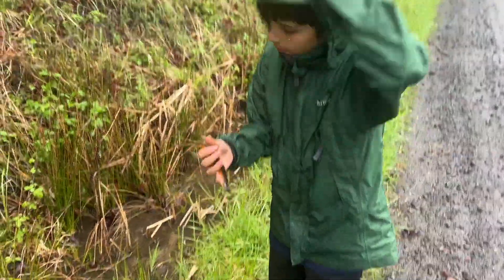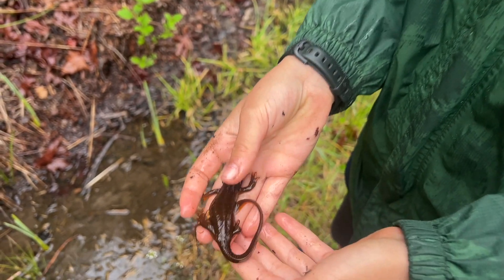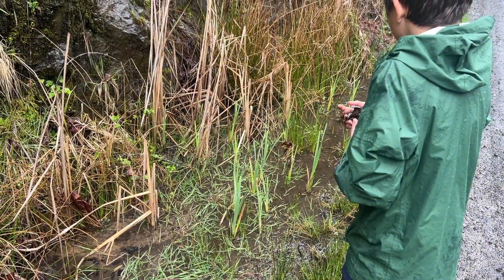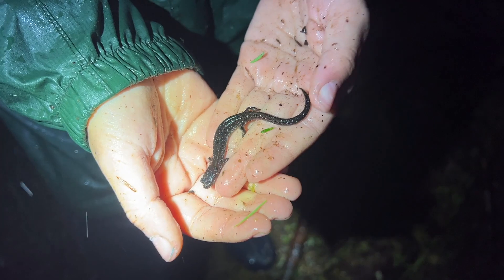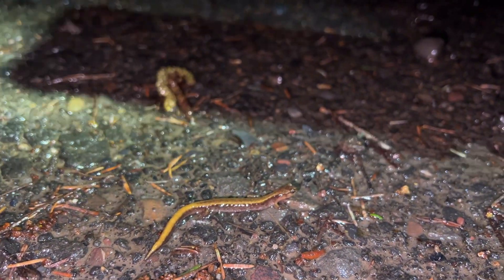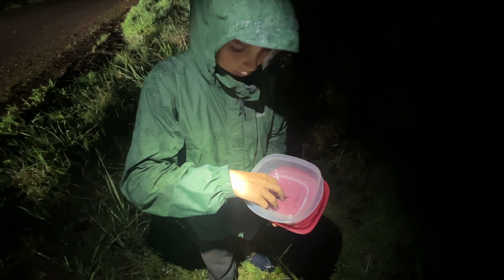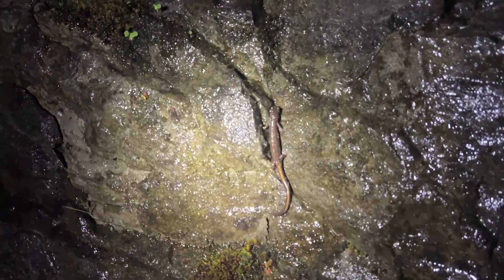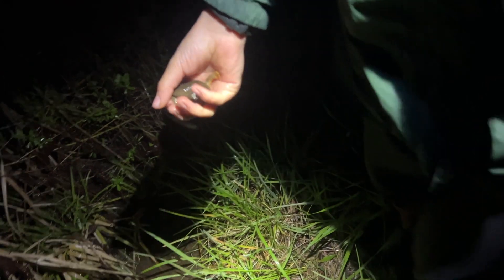Oregon Coast Range Salamander Hunting! Finding TOXIC Newts and Rare Salamanders...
A good day for night walking Dunn's salamanders, finding Newts in creeks and flipping Red-backs and Ensatinas under logs!